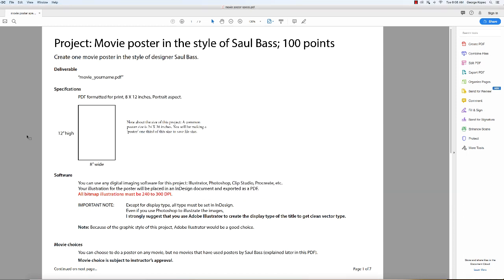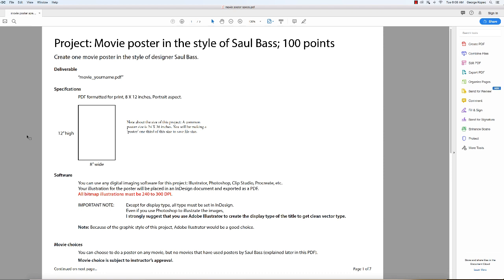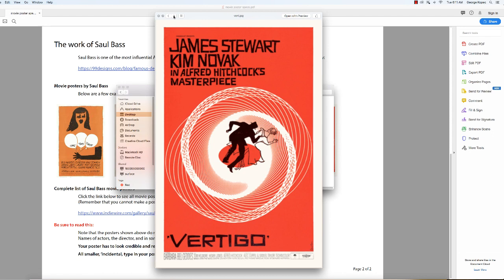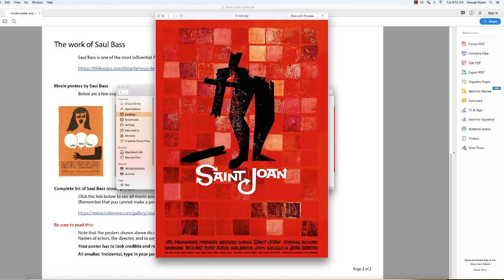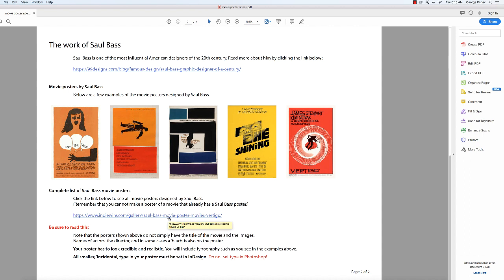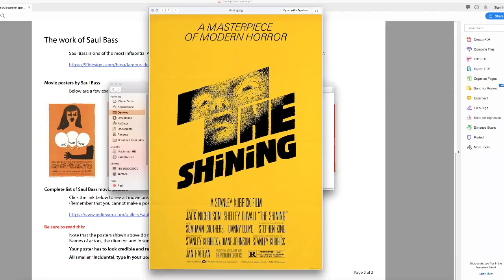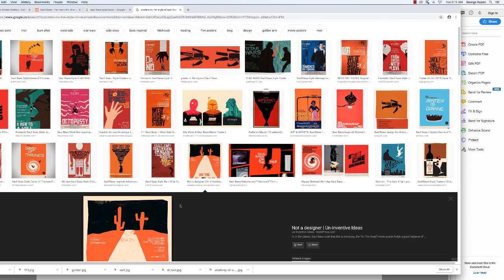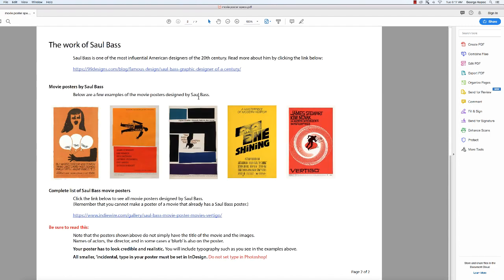movie poster project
Intro to the movie poster project for my students.